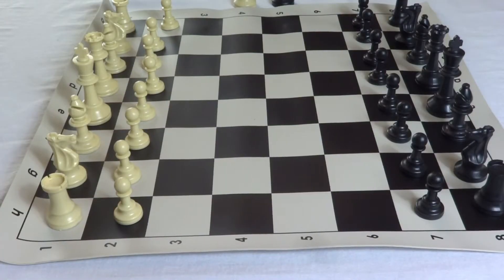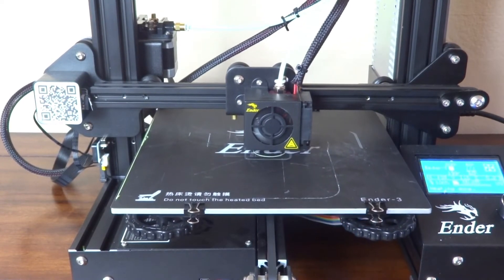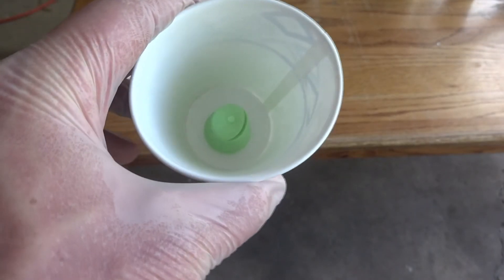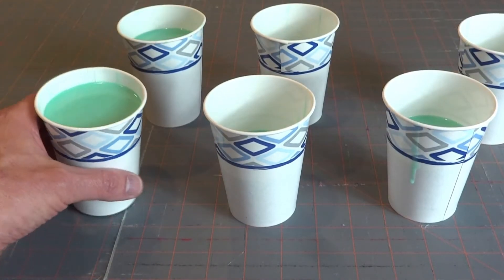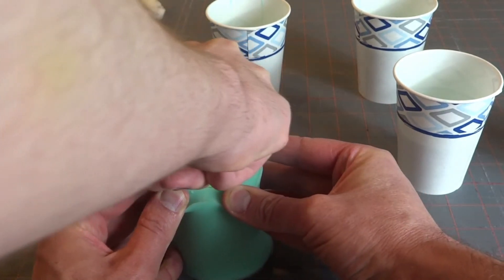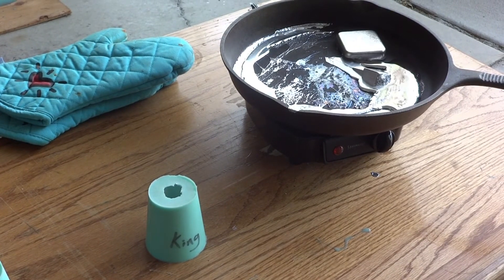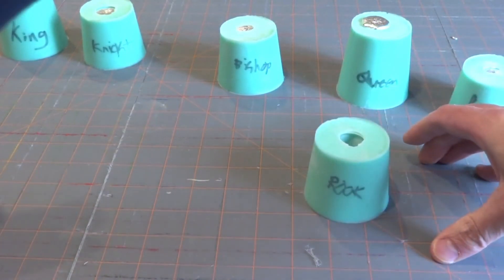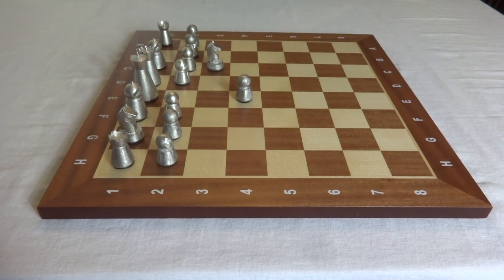Cast Your Own Metal Chess Pieces - Part 1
In this video we make a mold and cast our own metal chess pieces. We design and 3-D print our chess pieces, make a mold from silicone, and pour metal into our mold to make custom chess pieces.

Follow along and we show you each step in the process.